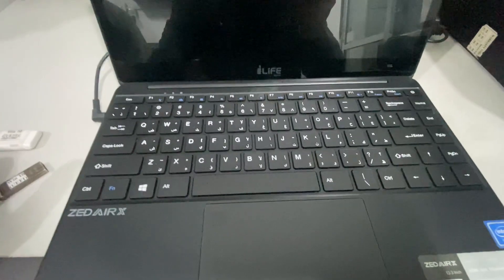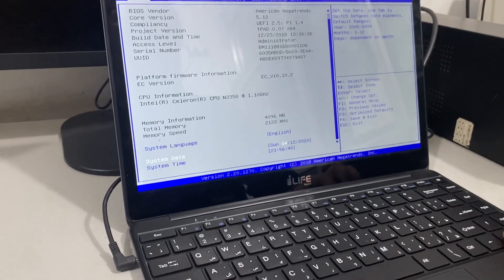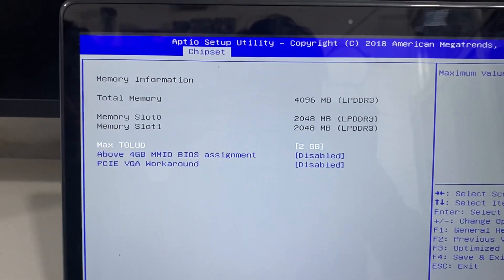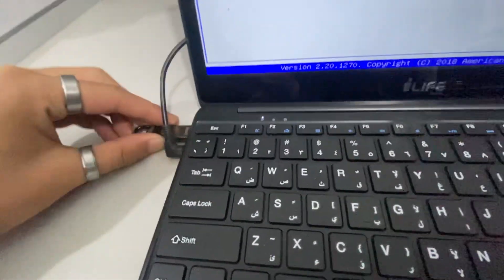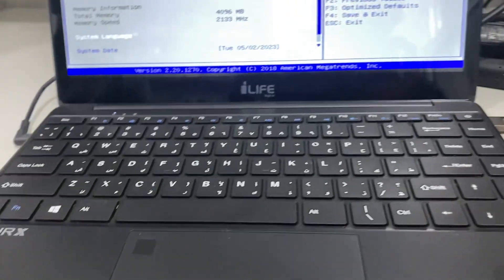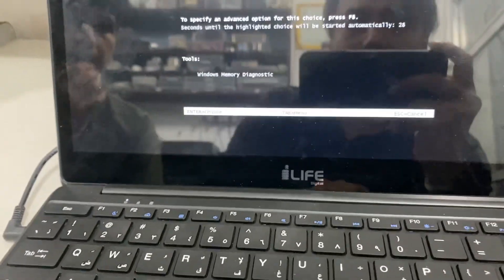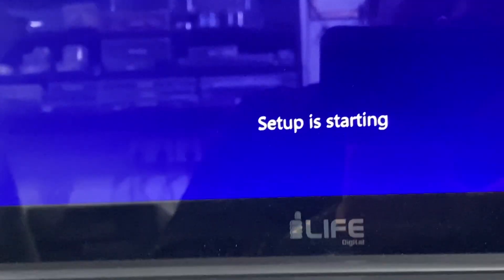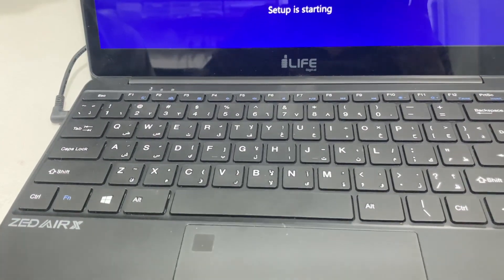I Life Zed Air X Laptop Repair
laptop repair